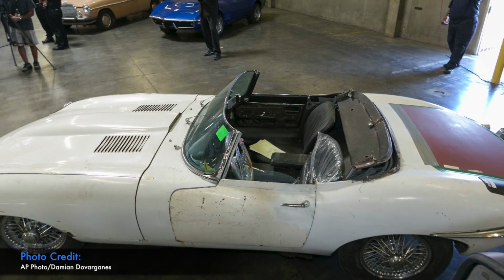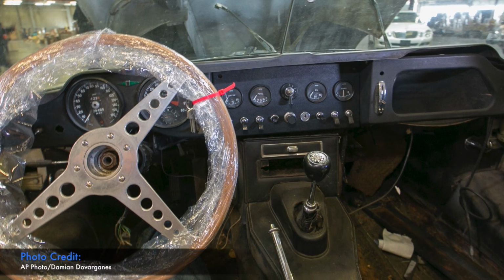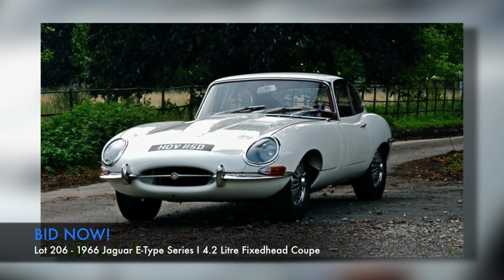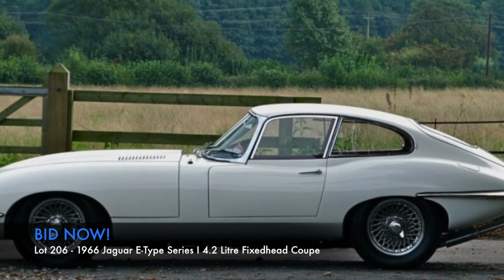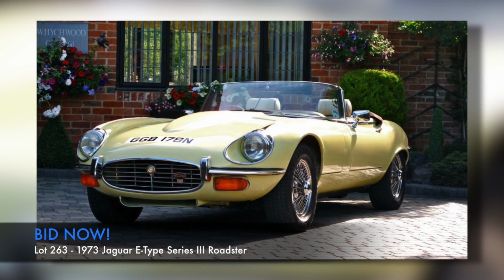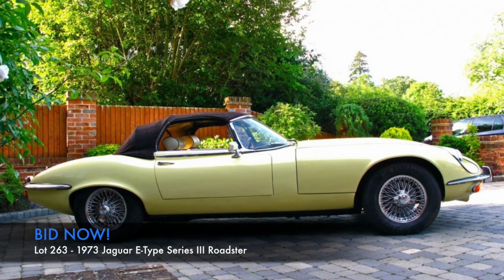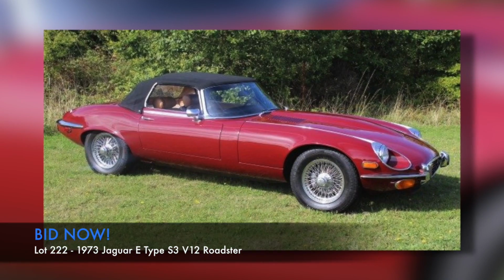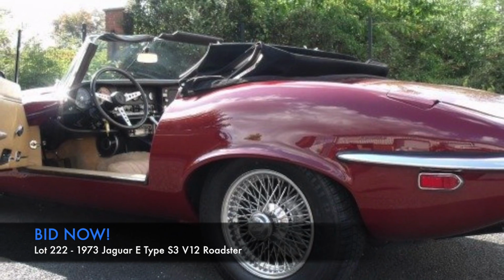Stolen Jaguar Returns to Rightful Owner, September 19th 2014 - The Daily Bid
Manhattan Attorney Ivan Schneider's Jaguar E-Type, that was stolen from right in front of his apartment 46 years ago in 1968, has found in California during a cargo inspection at the Port of Los Angeles. The car has since been returned to its original owner who now lives in Florida and plans to have it shipped to New York to be restored back to the condition it was when he bought it.

Check out some Jaguar E-Types at are up for auction on September 20th from Silverstone Auctions